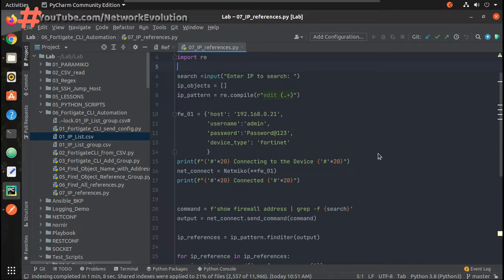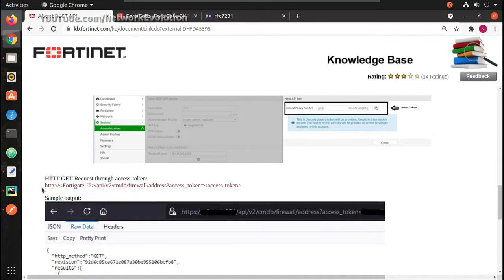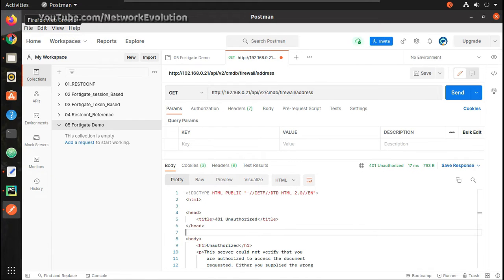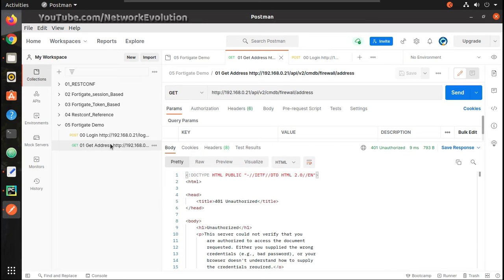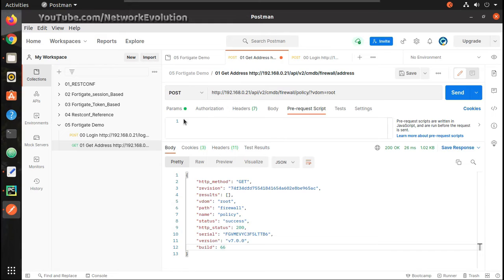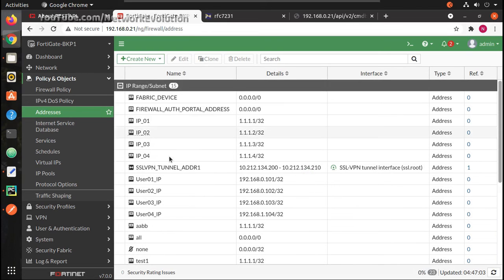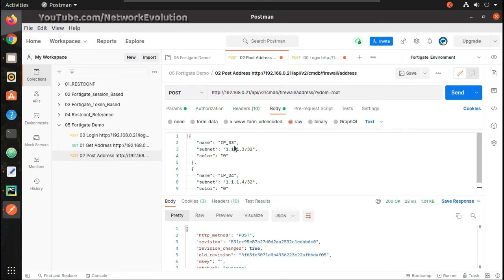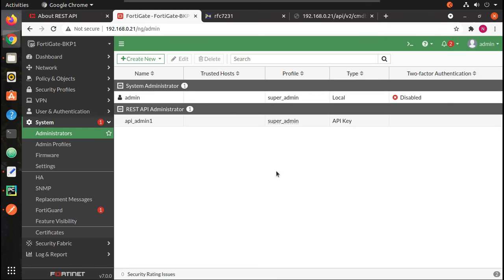Fortigate API Automation Using Python: API Token based and session-based authentication Postman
This video demonstrates how to enable API in fortigate for configuration management.
Explanation about API token based authentication and CSRF token based authentication.
How to test it from postman
How to check fortigate API from curl
How to enable fortigate API
How to access this from Python
How to authentication with Web session token
Validate the Json data. How to use API preview option in fortigate UI

In this series we’ll see how to do fortigate automation causing python In previous series where i have created 7 video how to do fortigate cli automation using python in that series i have explained how to read a csp file frame command and push to fortigate device for creating objects like ip address object or mac address  object and how to filter the output how to parse output using regular expression etc i’ll add that video url also in description and notification if you are interested you can have a look into that playlist as well
In this video we’ll primarily focus on api so to demonstrate api first i will demonstrating using python then we’ll move into post man then we’ll see how to initiate api connection from postman then we’ll move  into python and here we’ll see how to get api details from firewall and what are the authentication supported  in fortigate firewall for api
Then how to validate json data what we are sending then  how to frame an api request then we’ll see how to do it from python script